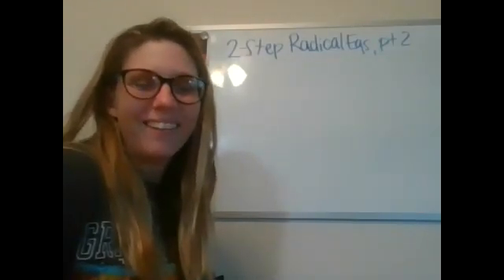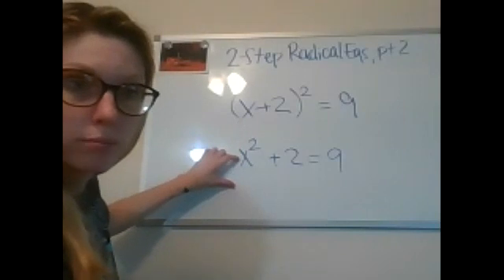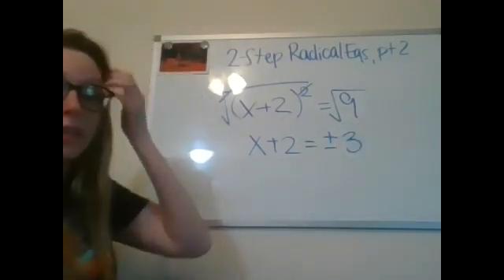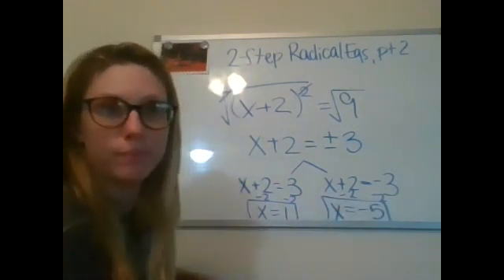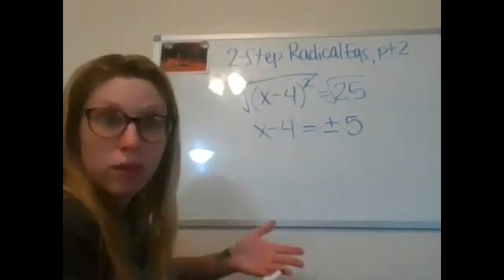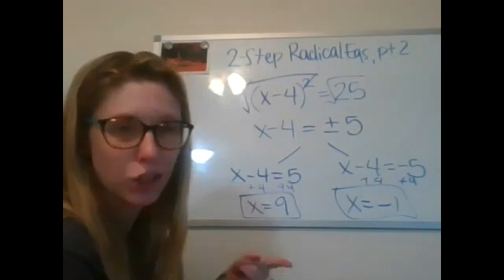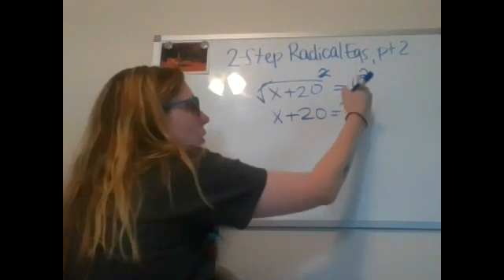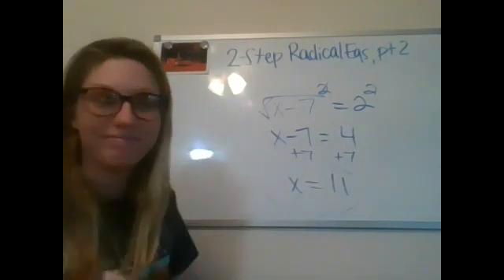Radical Equations, part 2